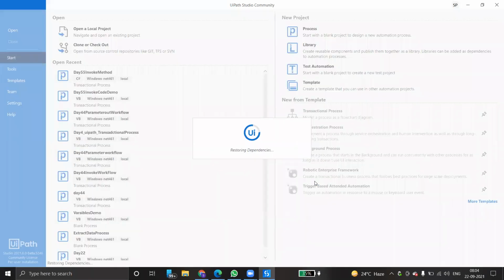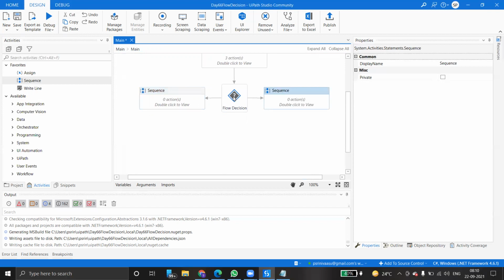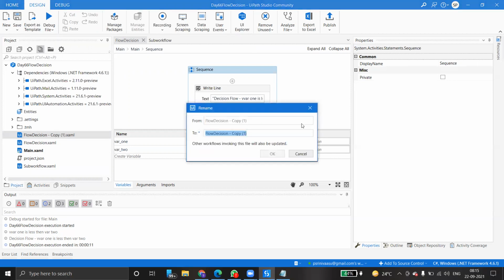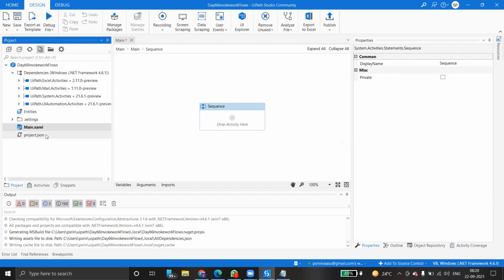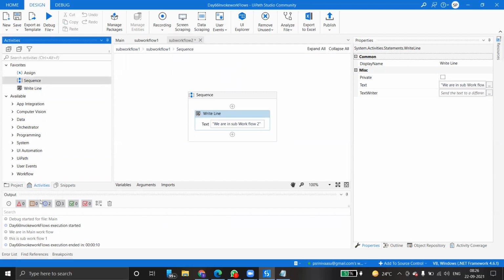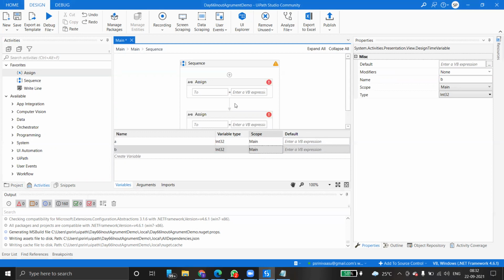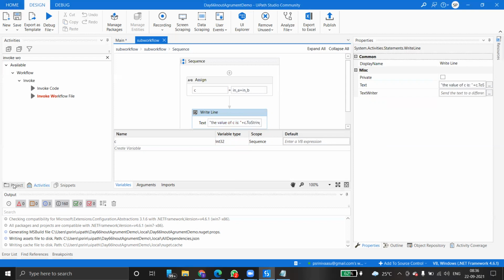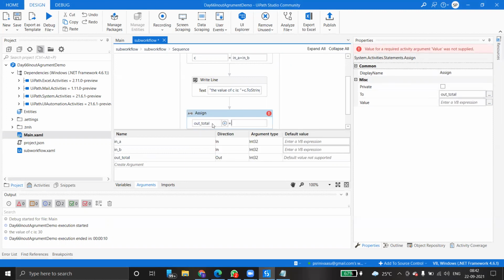Day5 uiPath invokeWorkflows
This video explains how to invoke work flows and agrument types and it's usage.